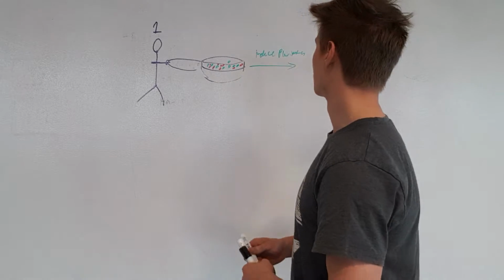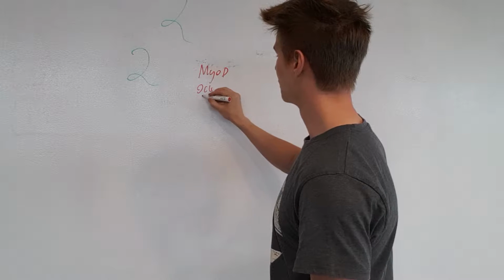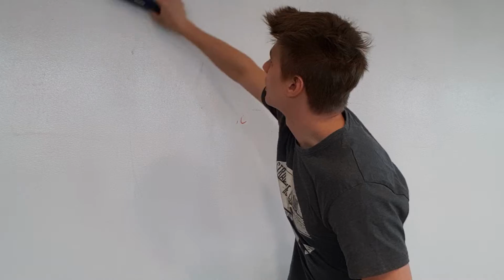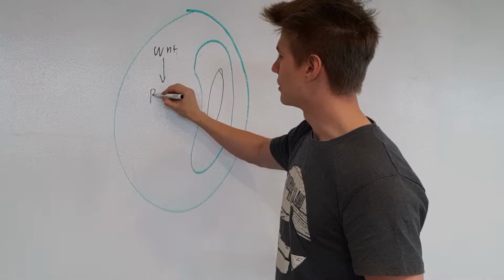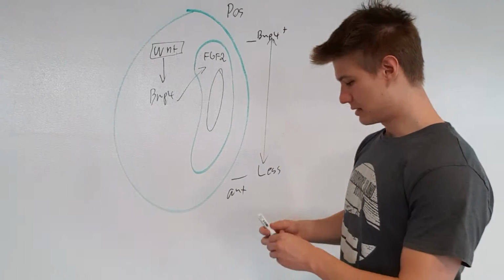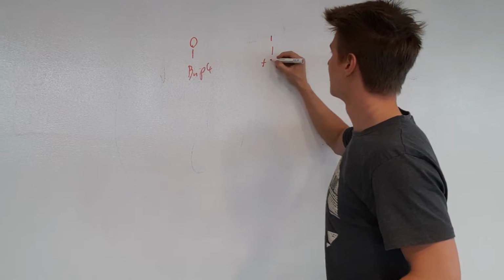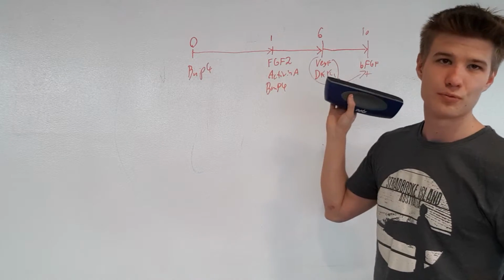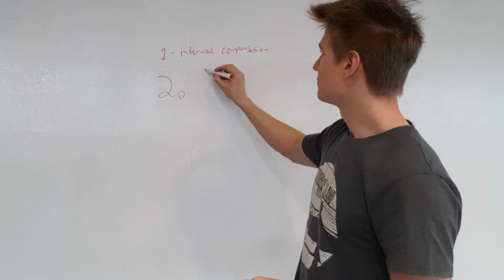Stem cell biology and regenerative medicine 8 - ipsc for treating disease